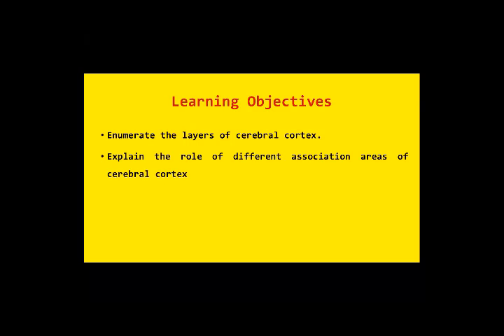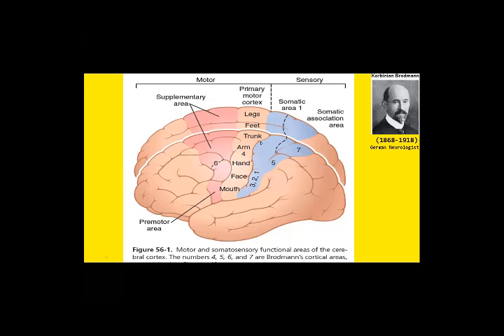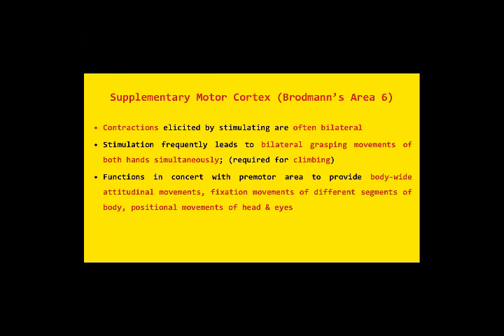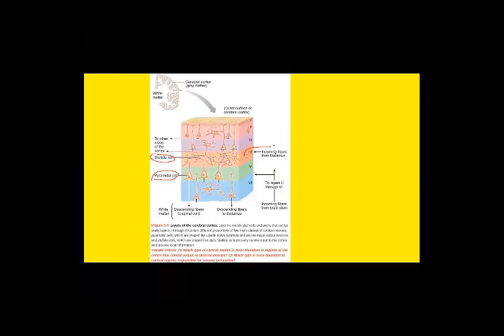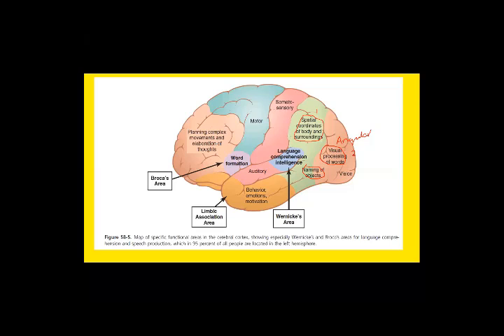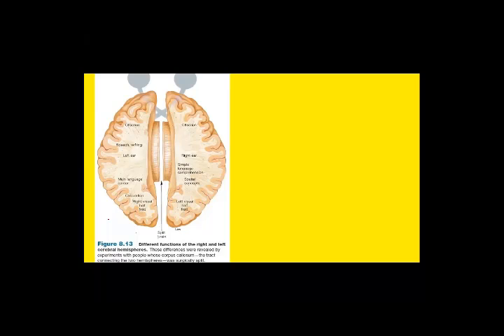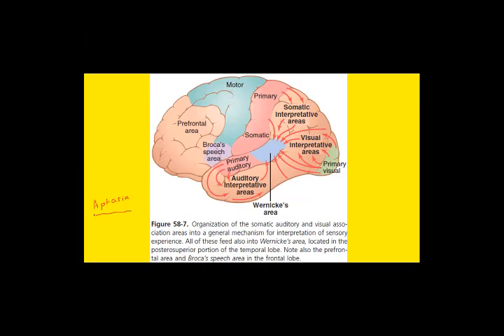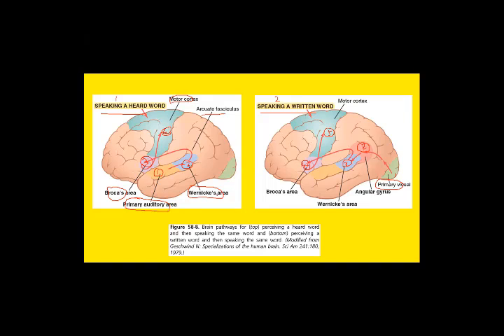6 22 2020 Cerebral Cortex